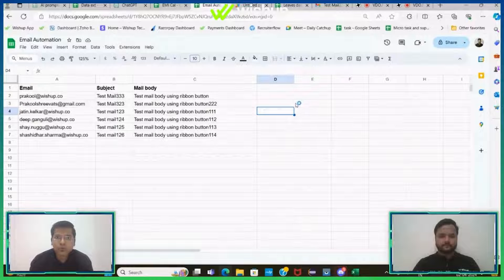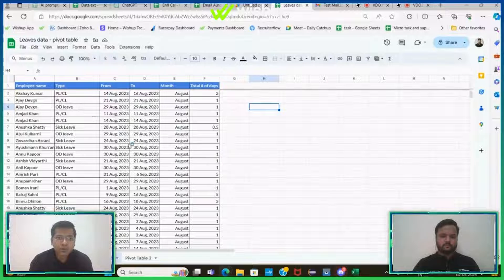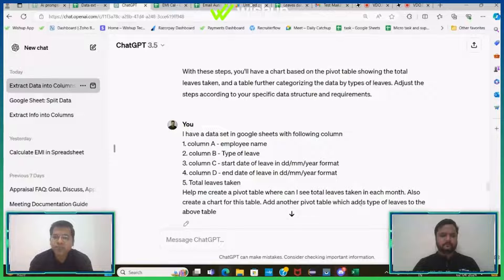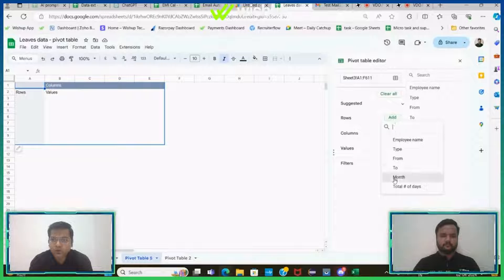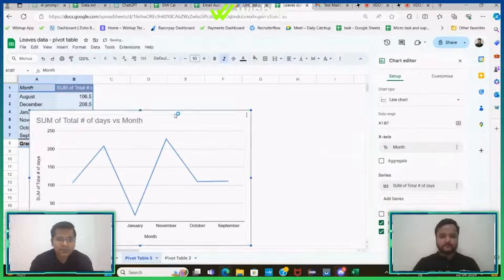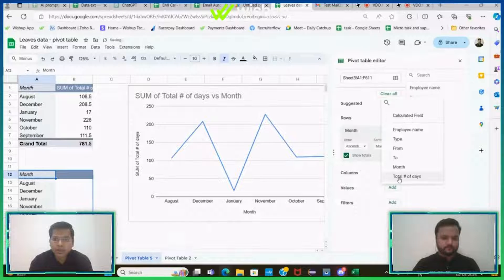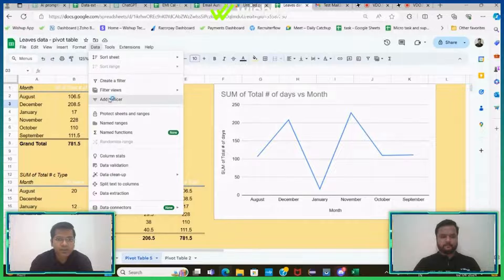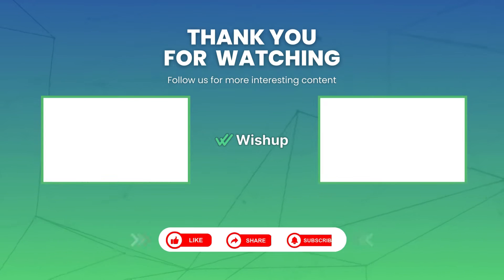Creating Pivot Tables and Charts Using Chat-GPT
Learn how to effortlessly analyze large datasets using pivot tables and charts with ChatGPT! Follow simple instructions to generate insightful visualizations, making data analysis a breeze. Revolutionize your workflow and unlock actionable insights in minutes. Watch now!